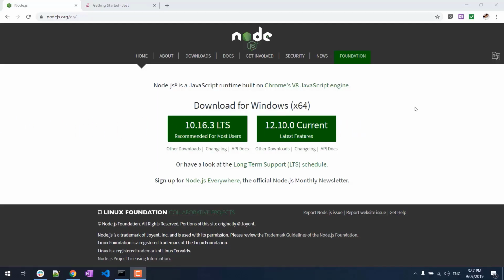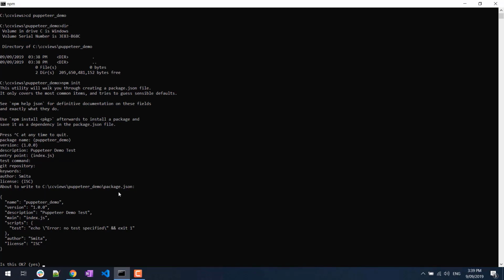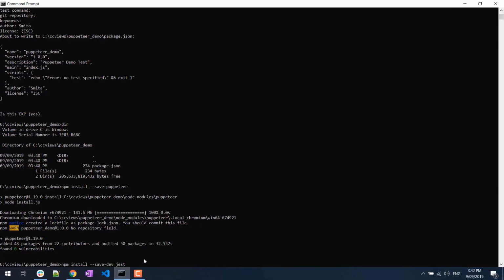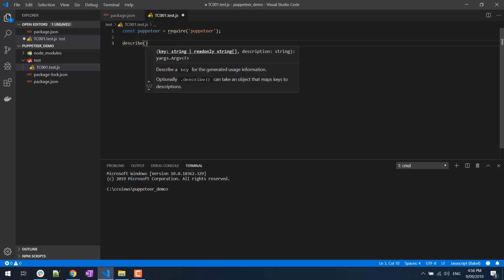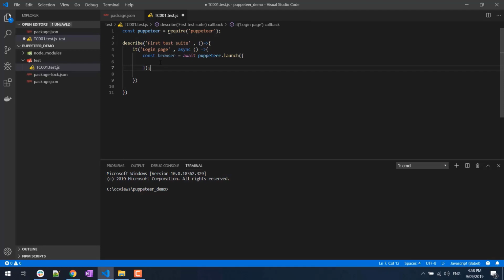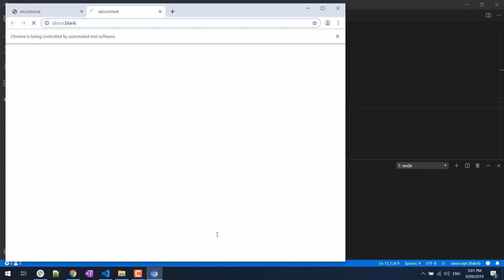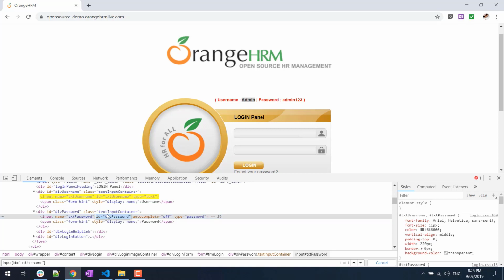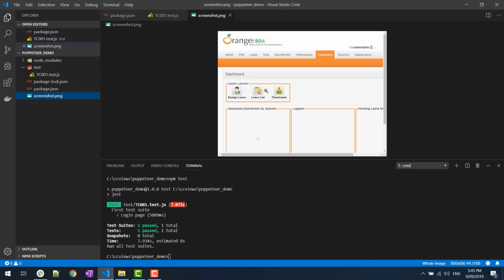Puppeteer Test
This video talks about how start puppeteer test with jest as a test runner.